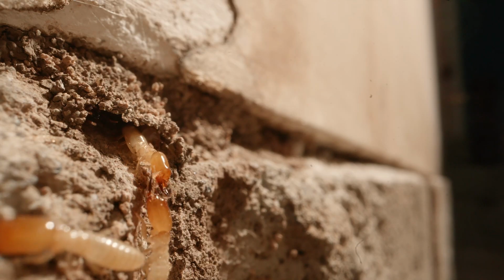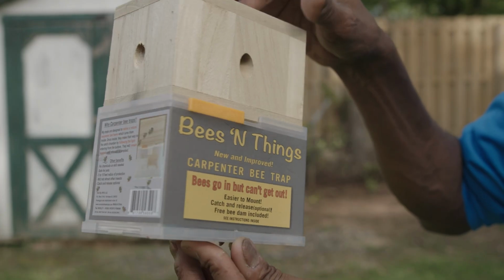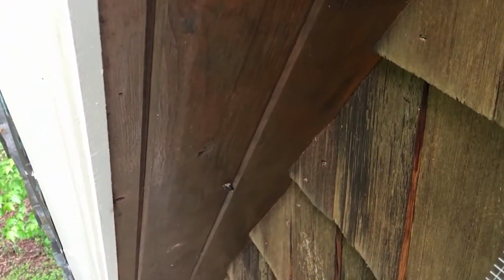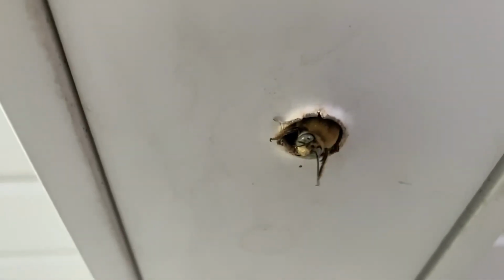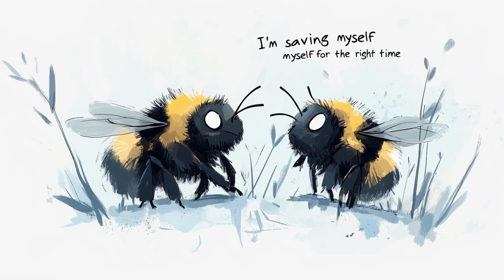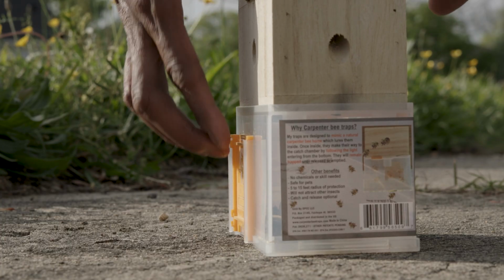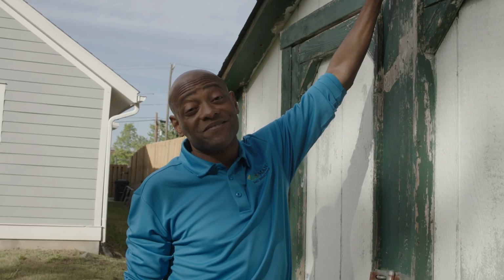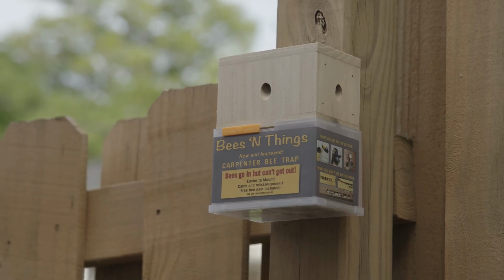How to get rid of Carpenter Bees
This is the eco-friendly way that will get rid of Carpenter Bees who are eating up your home.

If you need Eco Man’s help with your carpenter bee problem go to book the Eco Man today.